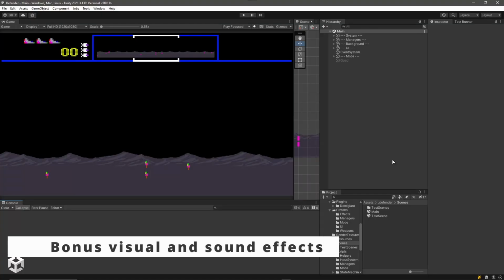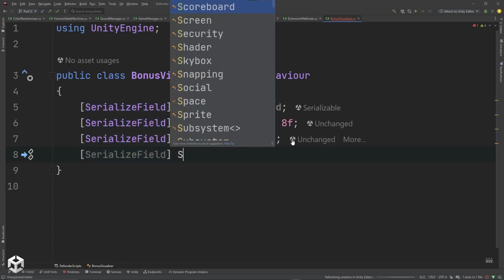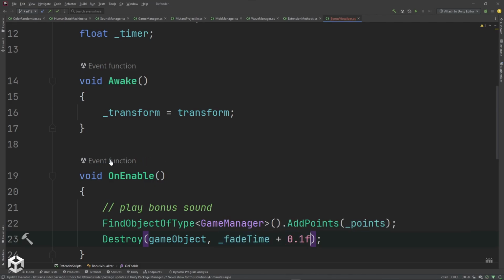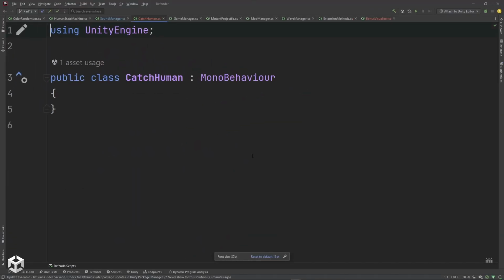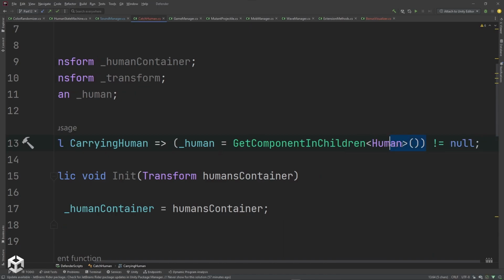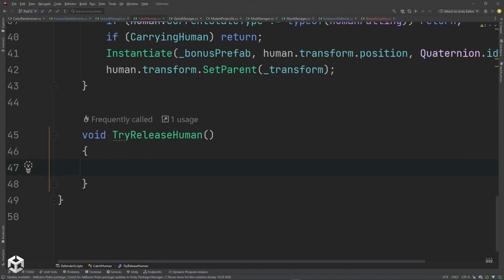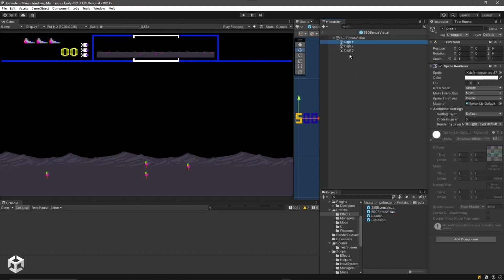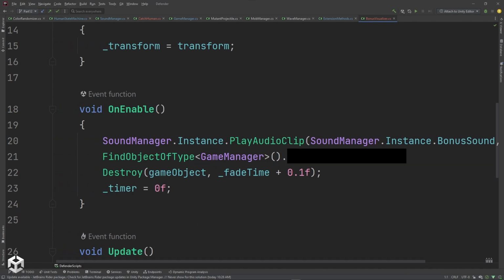Re-Create Defender in Unity - Part 12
In this Unity tutorial we will be re-creating the classic arcade game Defender.
Whether you're a complete beginner or a seasoned pro I think you will find this tutorial useful and entertaining.

In part 12 we add the ability to catch falling humans and place them safely back on the planet surface. We also create a cool visual and sound effect for when the player earns bonus points for catching or releasing humans.

00:00 - Start
00:27 - Bonus visual and sound effects
11:02 - Catch falling human
18:06 - Drop human passenger
26:52 - Outro